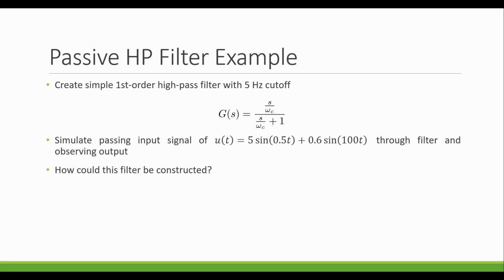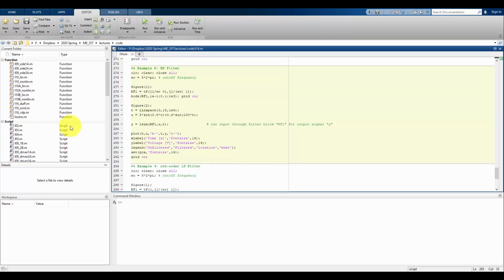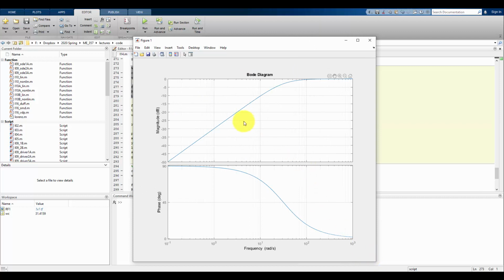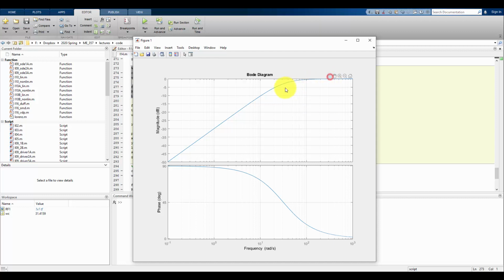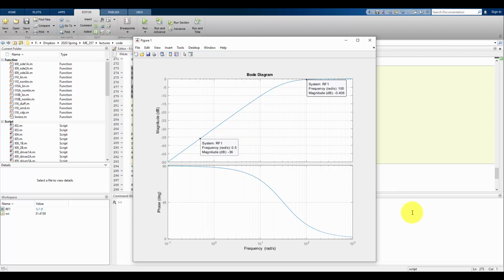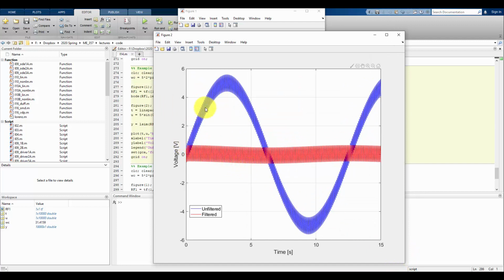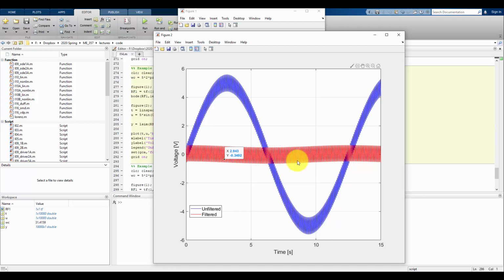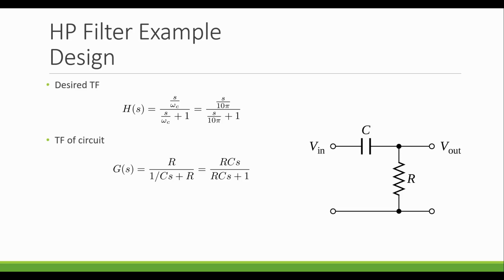ME 357 14 F4 Passive HP Filter Example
Passive High-Pass Filter Example - First-Order RC High-Pass Design, Bode Plot Predictions, and MATLAB Verification

This lesson designs and tests a first-order passive high-pass (HP) filter with a 5 Hz cutoff frequency. Passive means no op amps and no external power supply. High-pass means higher-frequency content is preserved (near 0 dB gain) while lower-frequency content is attenuated.

High-pass transfer function used in this example:
G(s) = (s/omega_c) / (s/omega_c + 1)

What the Bode plot should show for a high-pass filter:
- Low frequencies: low magnitude (strong attenuation)
- High frequencies: magnitude near 0 dB (signal preserved)
- Cutoff frequency: about -3 dB at omega = omega_c

This example uses the same two-sine input structure as the low-pass case:
- a low-frequency, high-amplitude term
- a high-frequency, low-amplitude term
Then we use the Bode diagram to predict how each term will be scaled. MATLAB reports magnitude in decibels, so we convert back to linear magnitude when we need amplitudes:
M = 10^(L_dB/20)

From the Bode readouts in this video:
- At 0.5 rad/s the magnitude is about -36 dB, which is about 1 to 2 percent of the original amplitude
- At 100 rad/s the magnitude is about -0.4 dB, which is about 96 percent of the original amplitude

After the Bode prediction, we verify the result using MATLAB lsim, comparing the unfiltered input to the filtered output.

Hardware interpretation (RC circuit):
For a passive RC high-pass filter, you take the output voltage across the resistor. That produces:
G(s) = (R*C*s) / (R*C*s + 1)
To achieve a 5 Hz cutoff (omega_c = 2*pi*5 = 10*pi rad/s), choose R*C = 1/omega_c = 1/(10*pi).

Timestamps
0:00 Goal and high-pass filter transfer function form
0:33 5 Hz cutoff and what high-pass behavior should look like
1:06 MATLAB setup for omega_c = 10*pi and the transfer function
1:38 Bode diagram overview for the high-pass filter
2:04 Verify cutoff at about -3 dB and 5 Hz
2:51 Read magnitude at 0.5 rad/s and 100 rad/s
3:22 Convert dB to linear magnitude and predict attenuation or preservation
4:08 Simulate with lsim and compare unfiltered vs filtered signals
5:07 Interpret the time response and confirm the high-pass behavior
5:22 RC circuit realization and where to measure the output voltage
6:03 Choose R and C so that R*C = 1/(10*pi) for a 5 Hz cutoff